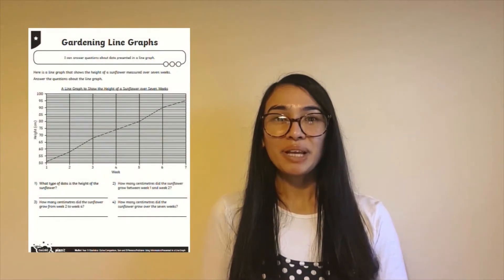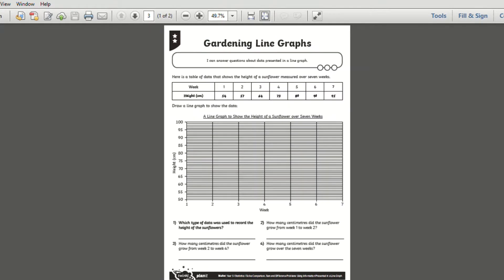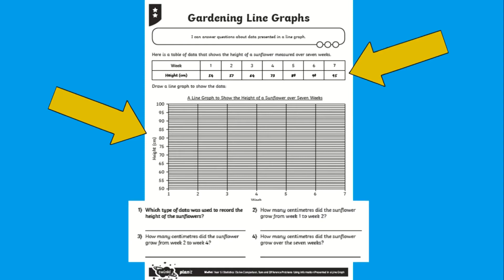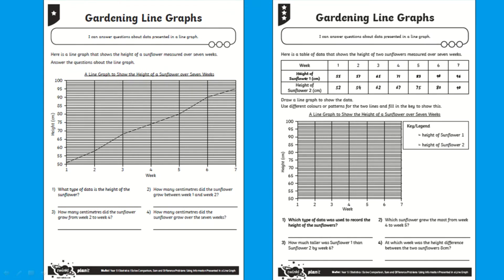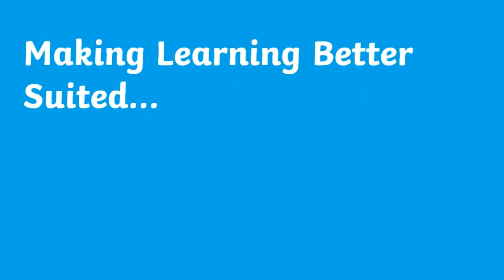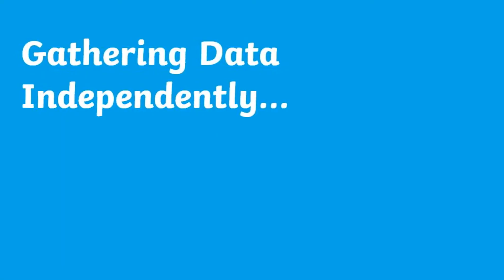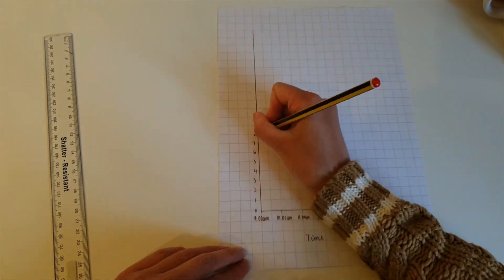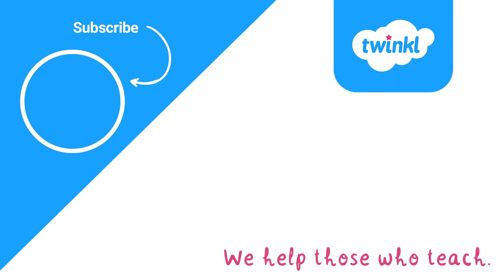Home Learning Line Graph Worksheets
In this video, Twinkl's Home learning line graph worksheets are shown how they can be used and different ways children get the most out of their home learning experience around the topic of statistics using our Maths Y5 Statistics Line Graphs Home Learning Tasks Send these line graph year 5 worksheets home to give children the opportunity to practise reading and interpreting line graphs and answering comparison, sum and difference problems.

0:00 Introduction
0:16 Our Line Graph Worksheets
0:47 How these home learning worksheets have been differentiated
1:14 Making learning better suited
1:32 Extending learning by gathering data independently
2:05 Outro